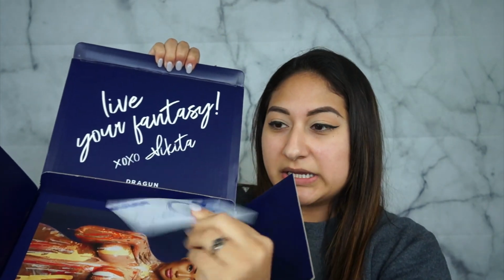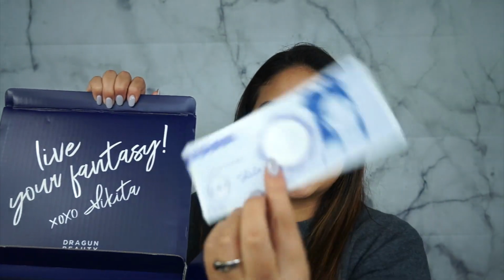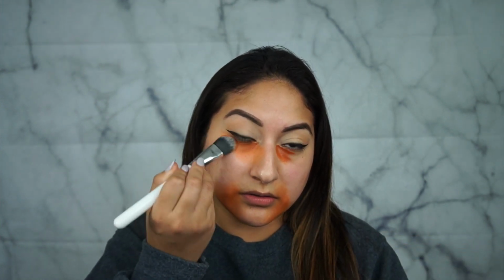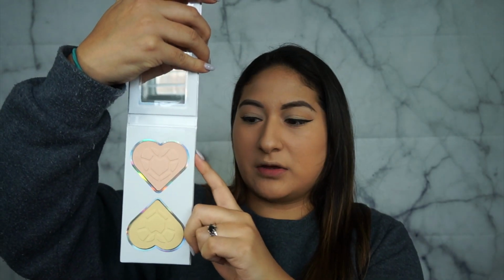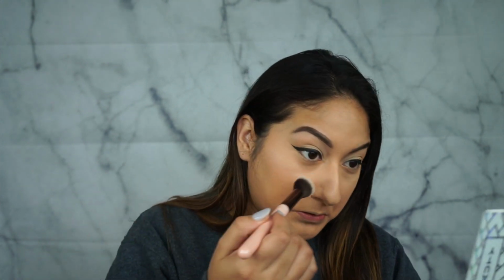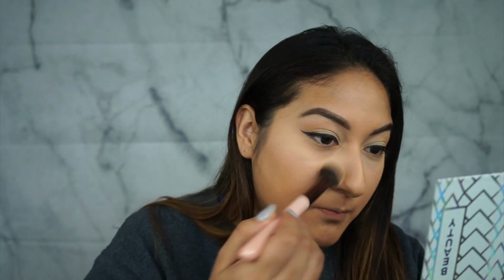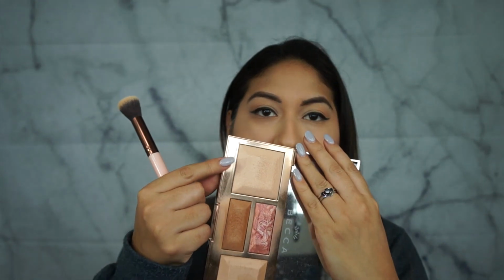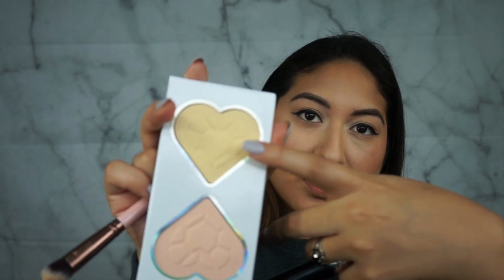Dragun Beauty Product Review I Nikita Dragun I uhhhhhh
First impression of the Dragun beauty primer potion and powder.
I give you all my thoughts good and bad.

Thank you guys so much for watching this video. If you enjoyed it be sure to leave a like on the video, and if you did like this video then you’ll probably like all my videos so you might as well just hit that subscribe button so you don’t miss any videos🔥